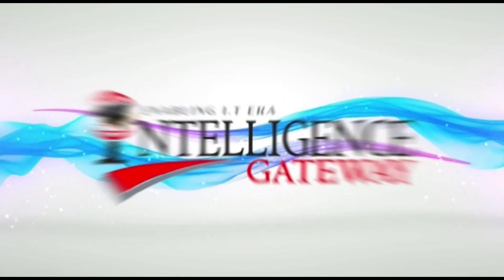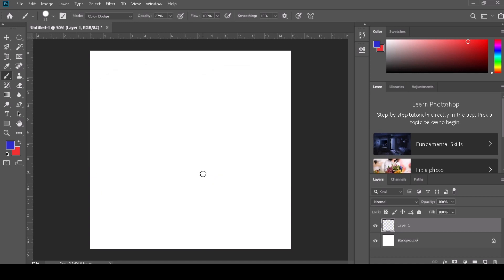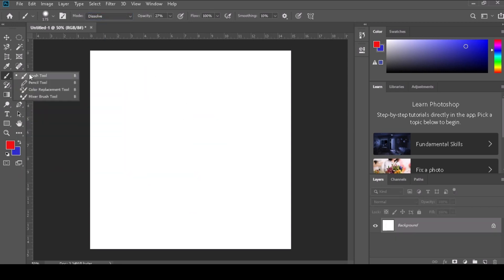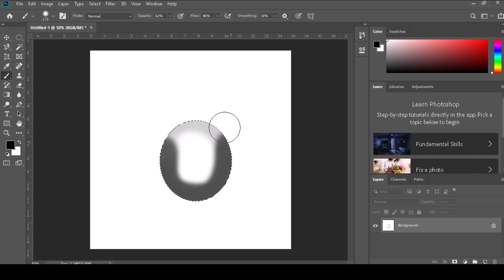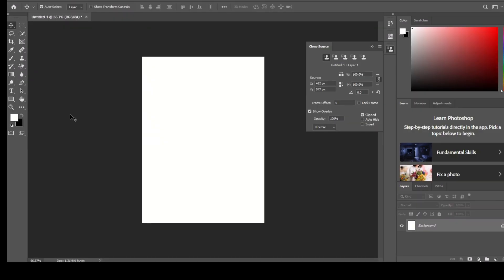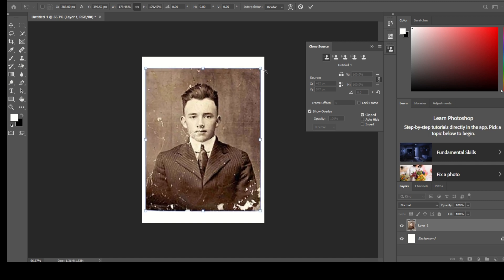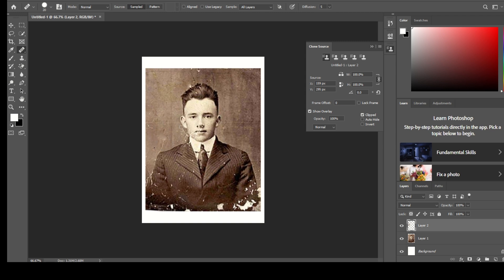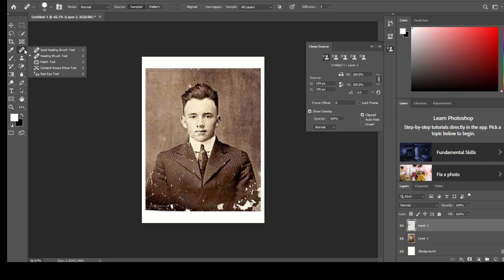Photoshop Lesson 4: How To Use Brush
Photoshop is a powerful image editing software that can be used for a variety of creative projects. Here's a full course on Photoshop that covers everything you need to know to get started.
Photoshop is a popular image editing software developed and published by Adobe Inc. It is widely used by graphic designers, photographers, and digital artists to manipulate and enhance images.